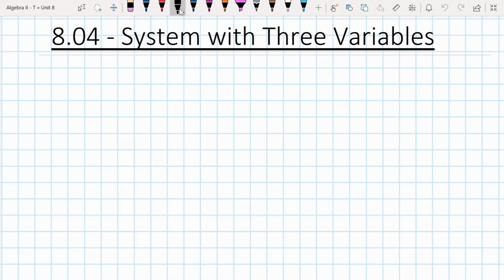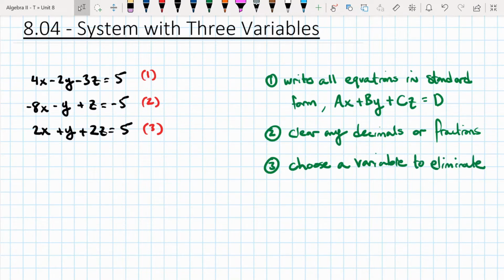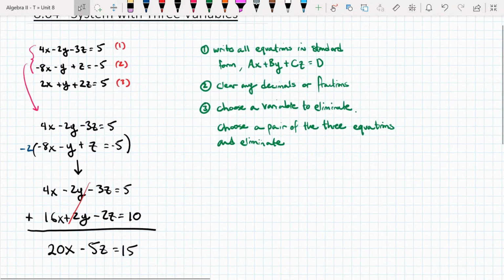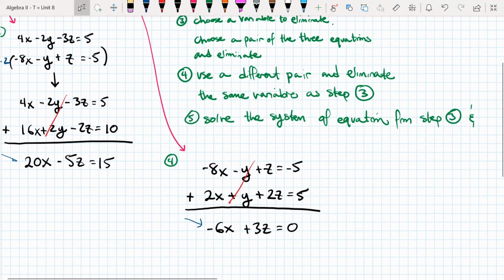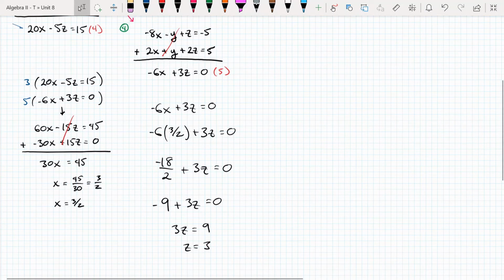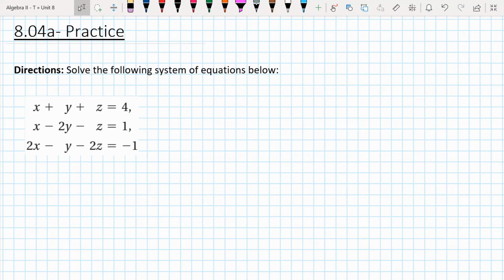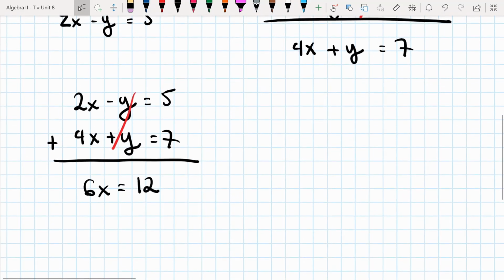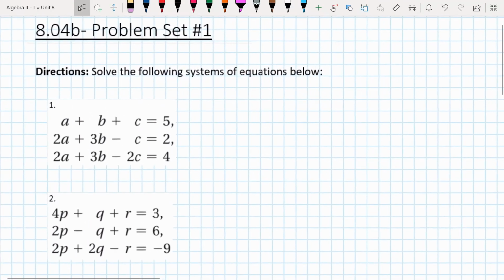Systems with Three Variables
Lesson Breakdown:

Introduction: 0:00
Practice: 14:12